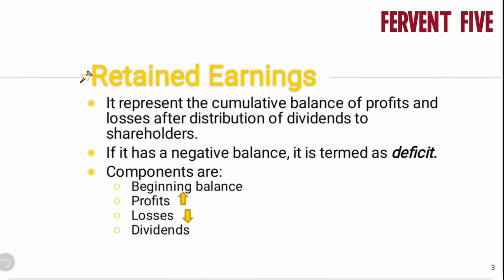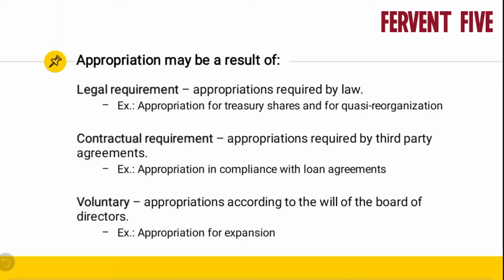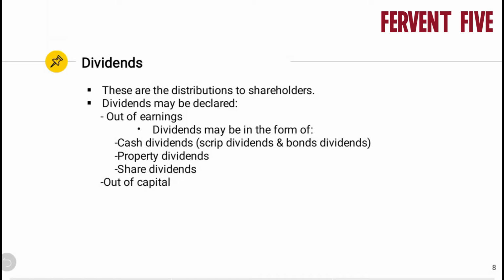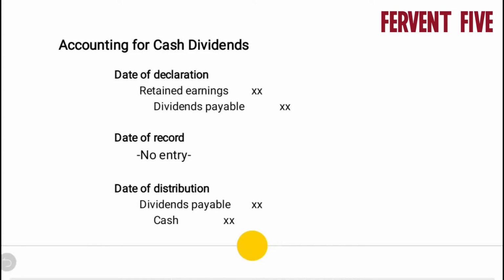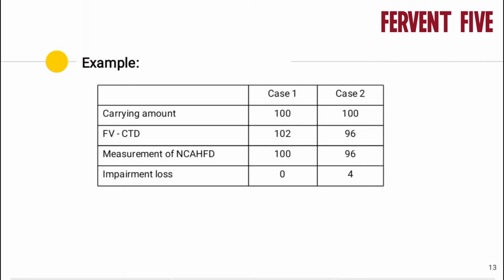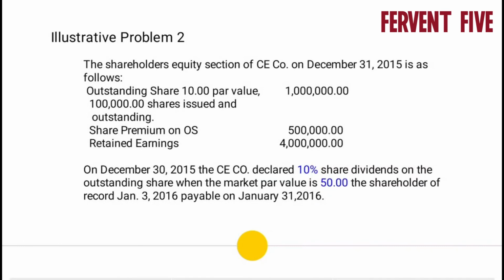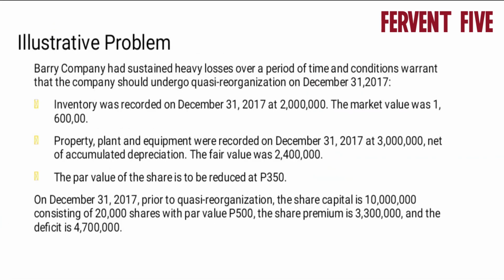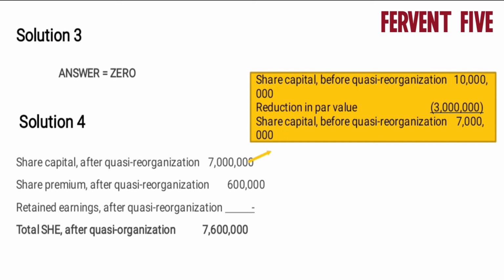Chapter 11 ( Shareholder's Equity ) PART 2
Definitions And Sample Problems